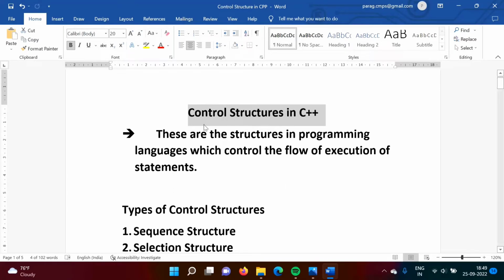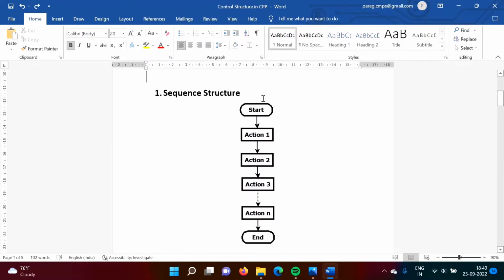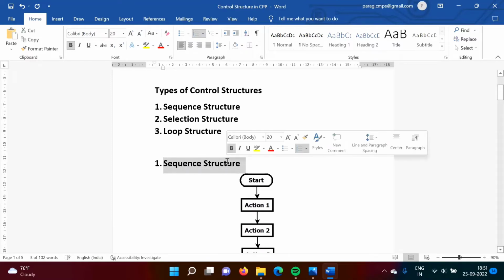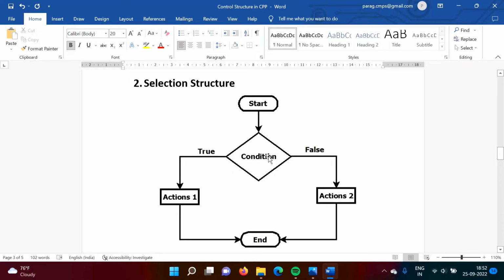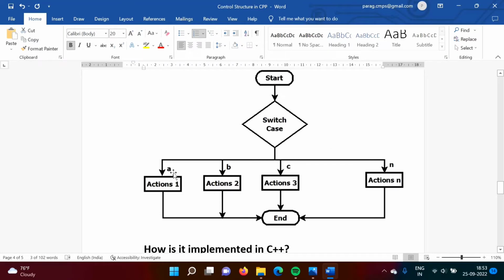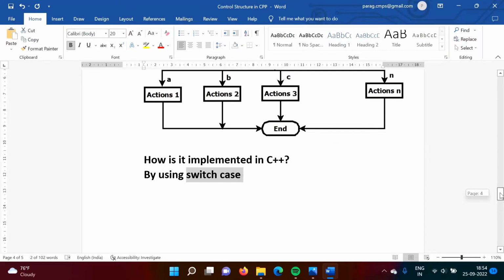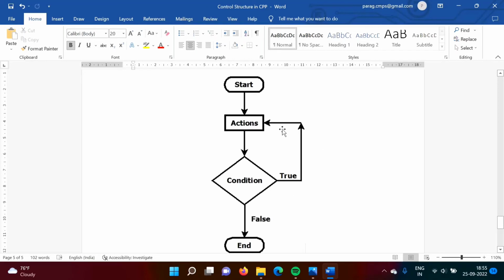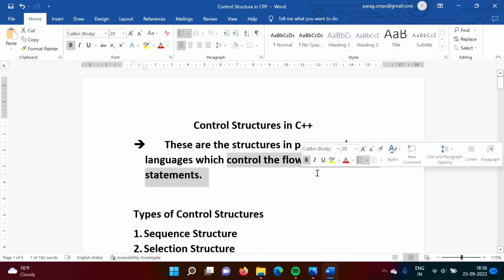C++ Control Structures Part 1 : Introduction